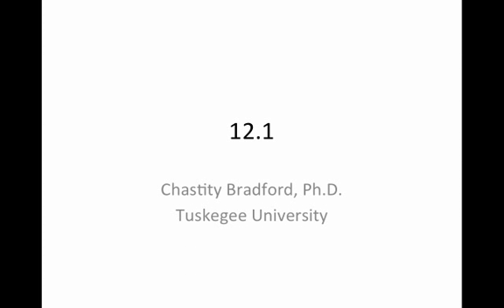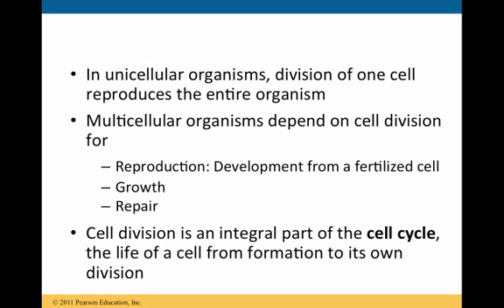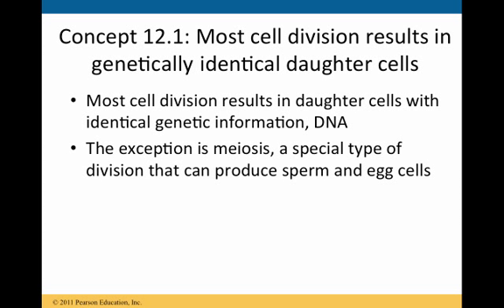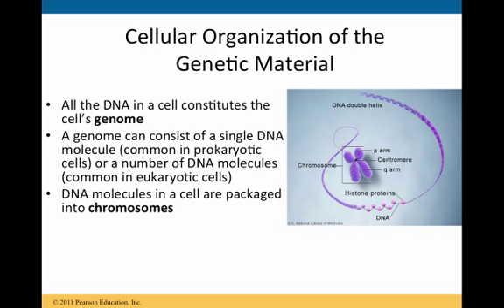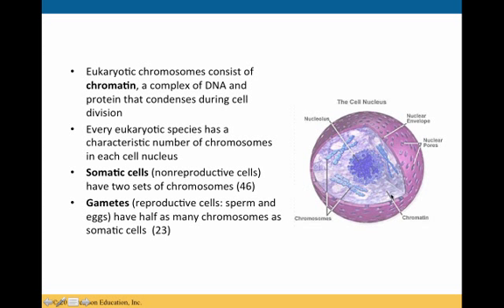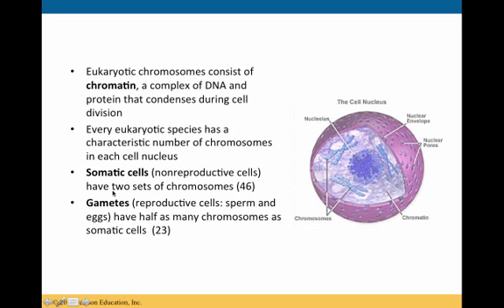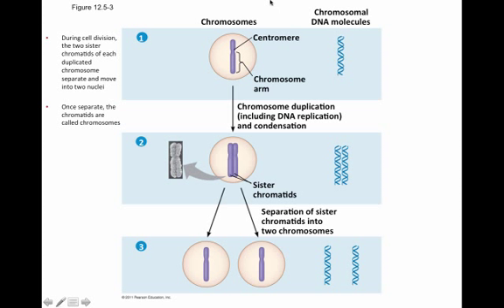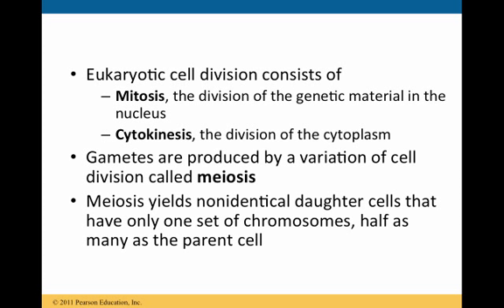12.1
CellDivision230 TU 12.1

Table of Contents:

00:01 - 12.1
00:12 - Overview: The Key Roles of Cell Division
01:10 -
01:55 - Figure 12.2
03:14 - Concept 12.1: Most cell division results in genetically  identical daughter cells
03:49 - Cellular Organization of the
Genetic Material
05:38 -
07:28 - Distribution of Chromosomes During Eukaryotic Cell Division
08:38 - Figure 12.4
08:58 - Figure 12.5-3
09:54 -